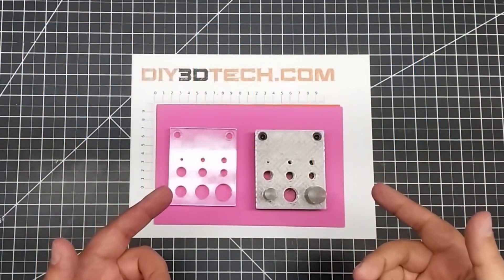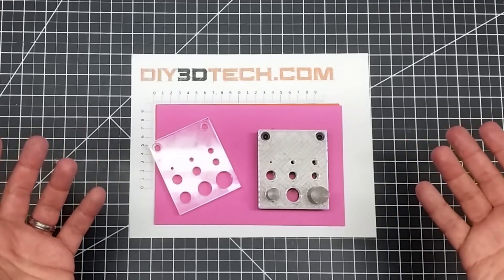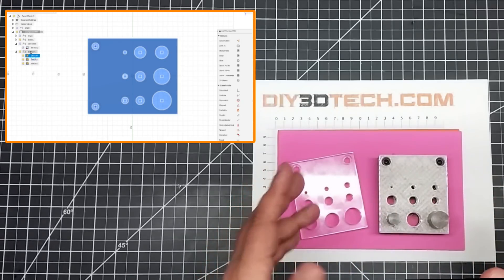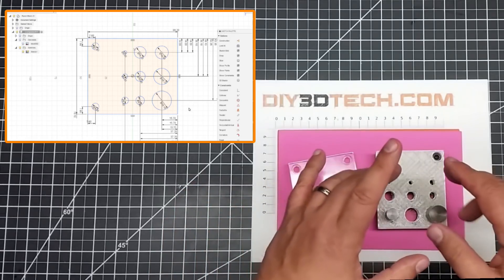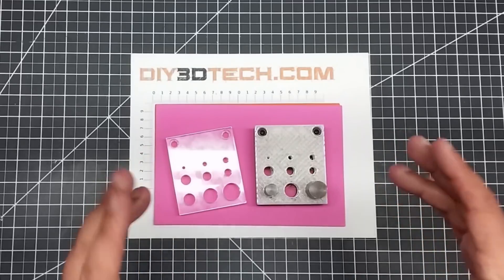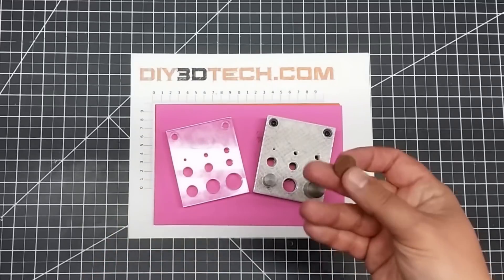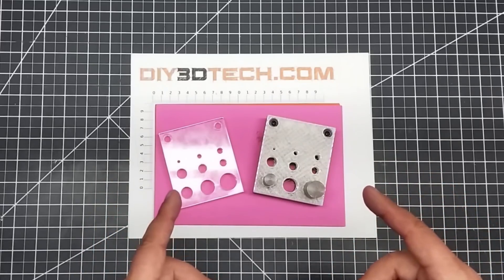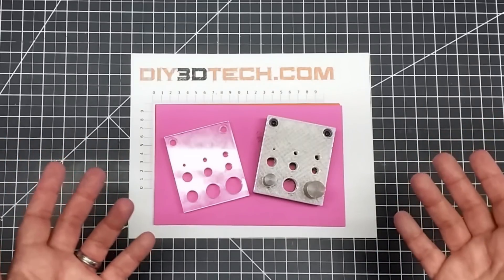3D Printed Projects - Replacement Punch Die Cover!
You might we call we got in a Gino Development 02-0444 TruePower Punch & Die Set (9 Piece) (see more ) and was working on designing some punch cards and said hey while I am at why not design a new cover for all the folks who didn't an an arbor press like this one (see more ) and broke theirs!  This was neat project and you can the STL as well as the Fusion 360 file